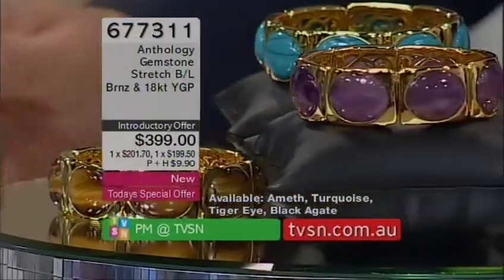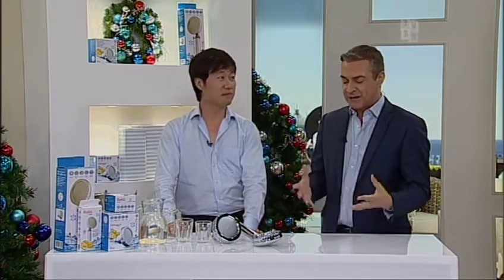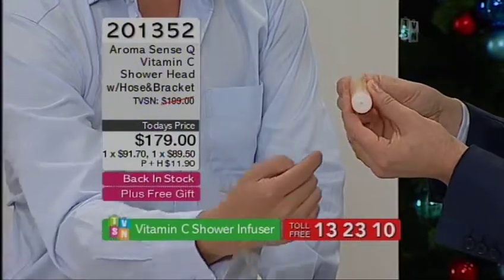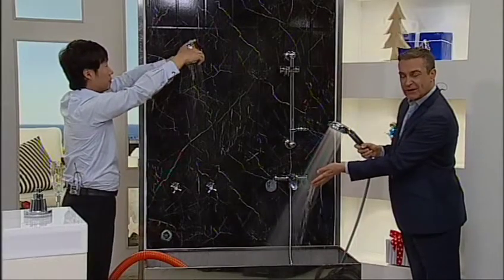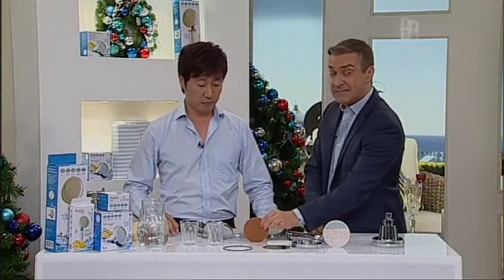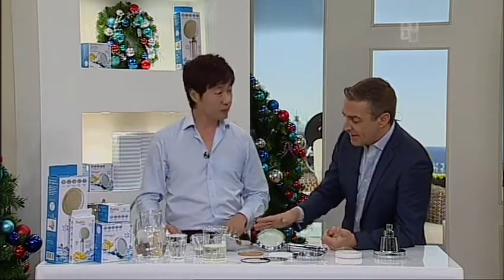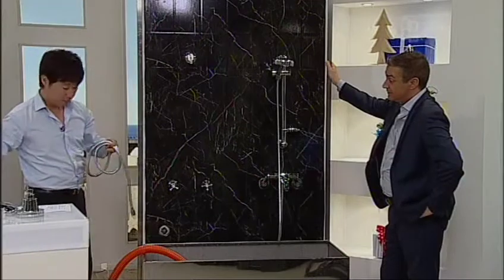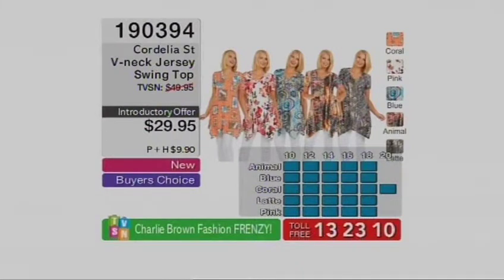TVSN - Aroma Sense Q 181212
Starts 3:40 & Ends 54:10